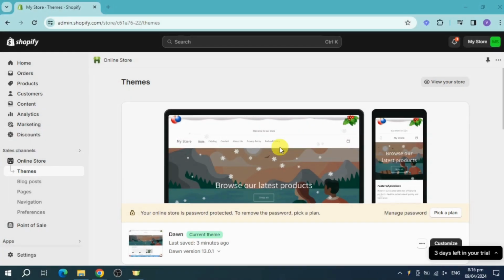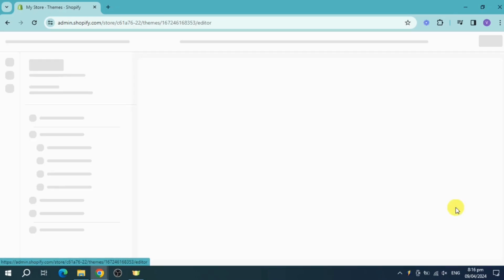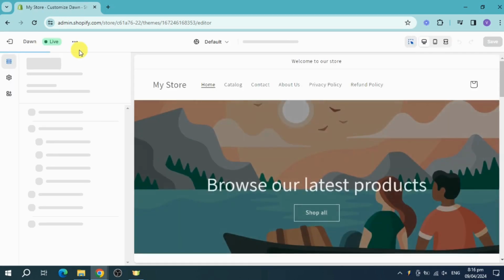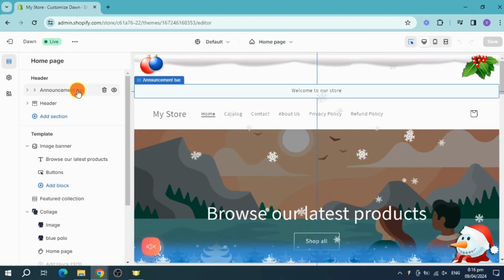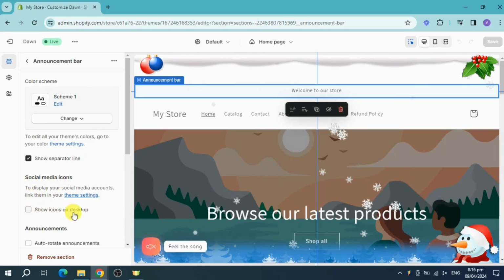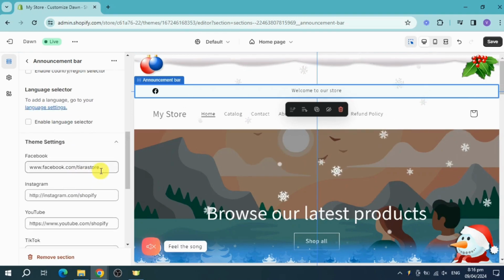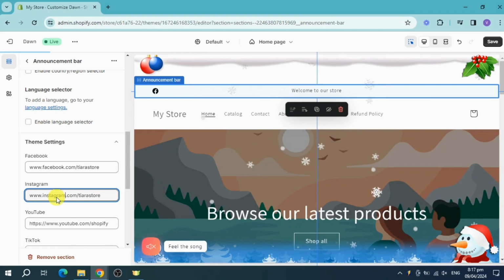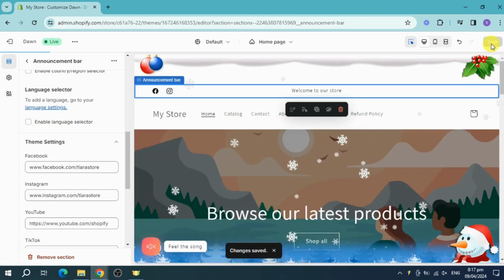How to Add Social Media Icons to Announcement Bar in Shopify | Shopify Tutorial (2027)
Want to showcase your social media profiles right at the top of your store? This tutorial will guide you through adding social media icons to the announcement bar in Shopify, making it easier for customers to connect with you on different platforms.

In this tutorial, you’ll learn:
How to access and customize the announcement bar in Shopify.
Step-by-step instructions for adding and linking social media icons.
Tips for designing an attention-grabbing announcement bar.

Promote your social presence—follow these steps to add social media icons to the announcement bar in Shopify!

Chapters:
00:00:00 - Introduction
00:00:06 - Shopify Editor Updates
00:00:26 - Desktop icon settings
00:00:37 - Facebook and Instagram
00:00:51 - Add a Link